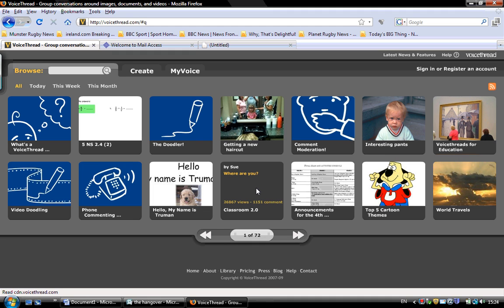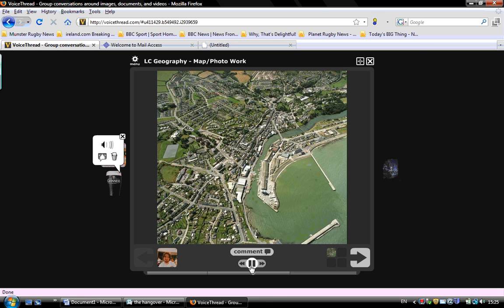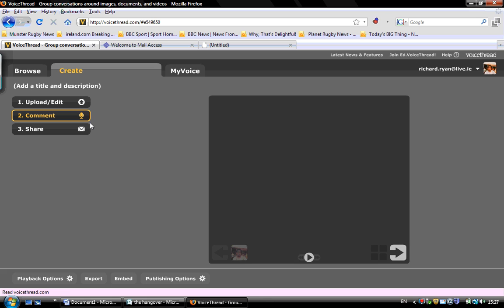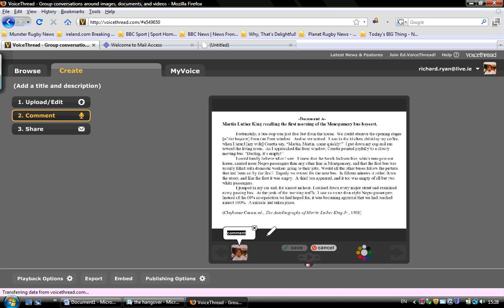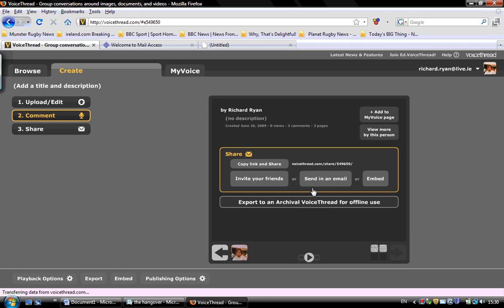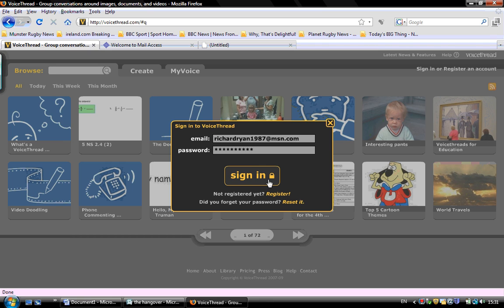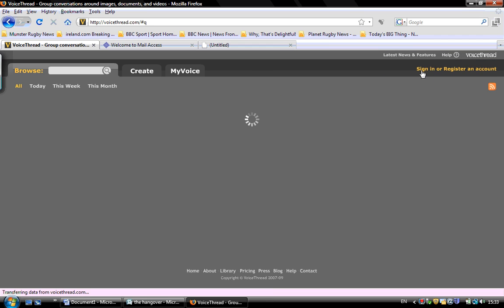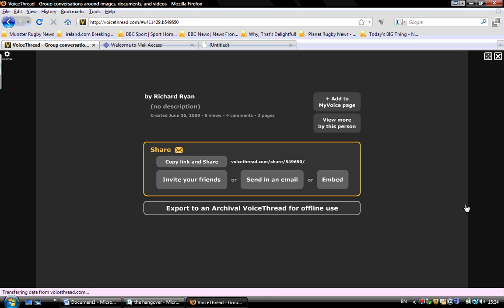Introduction to Voicethread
Tutorial in using Voicethread, a brilliant way to post videos and slideshows for commenting and questioning by other users